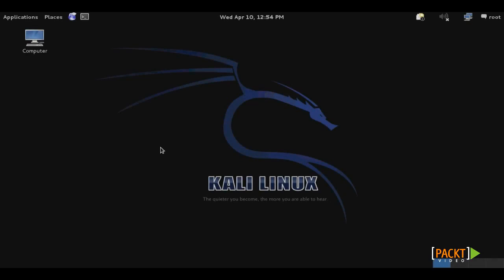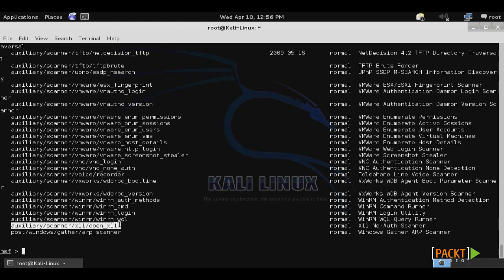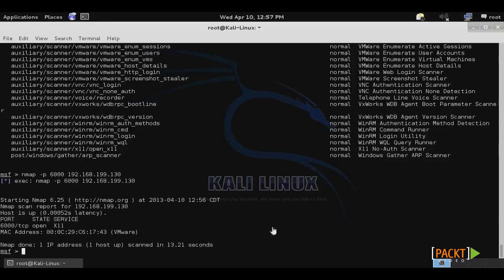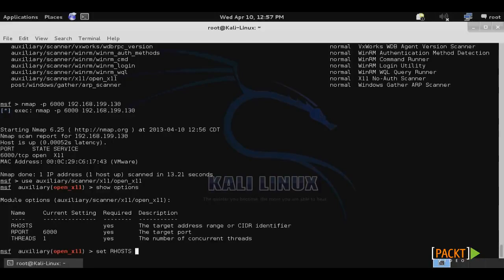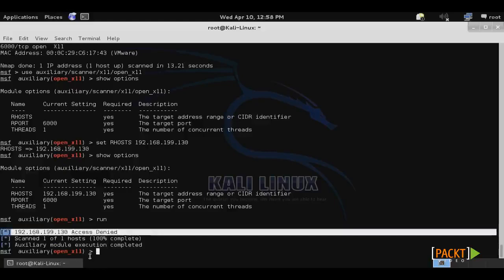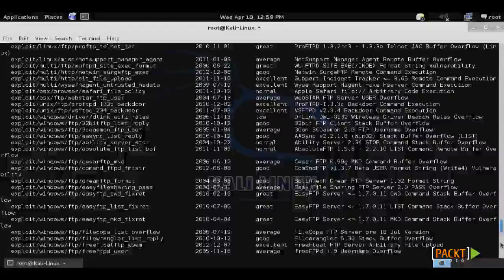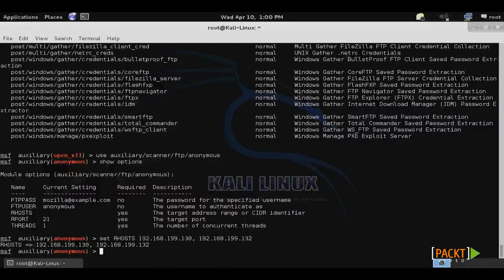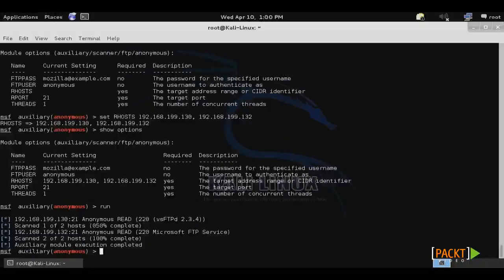00021 Metasploit_Auxilliary_Scans | Pirate Tutorials